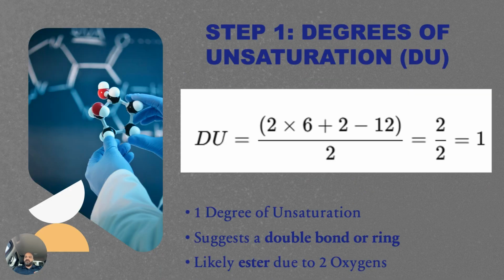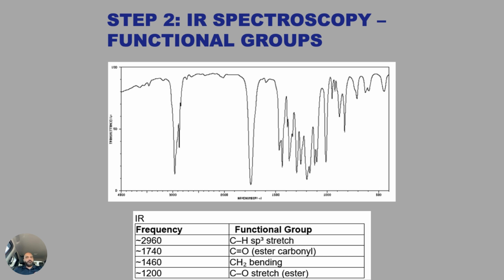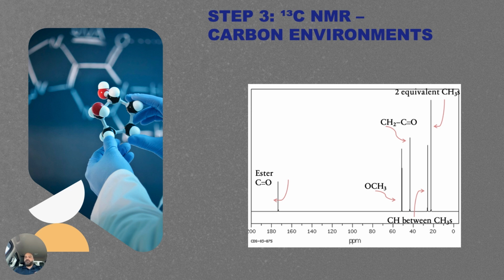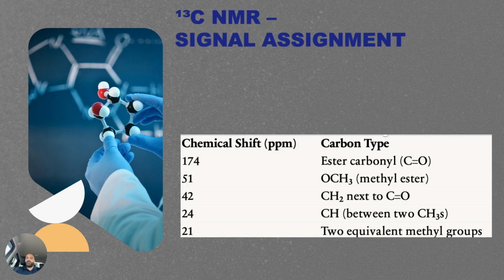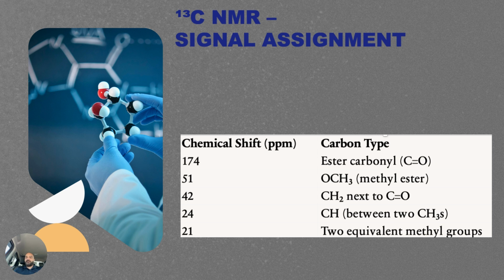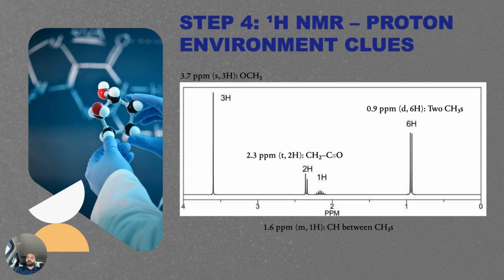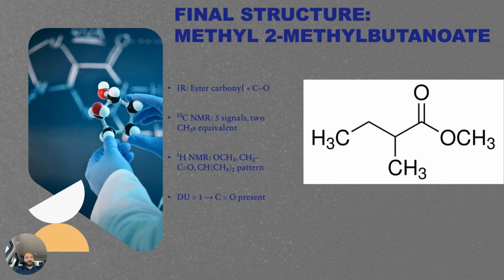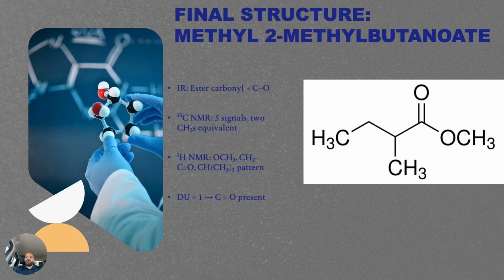Presentation Organic Chemistry